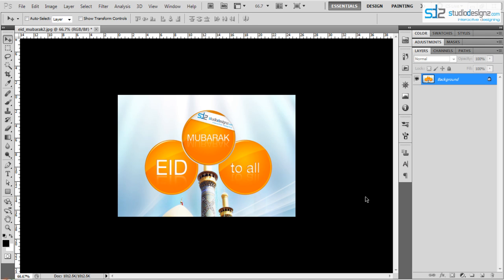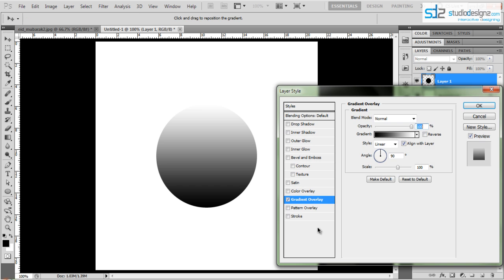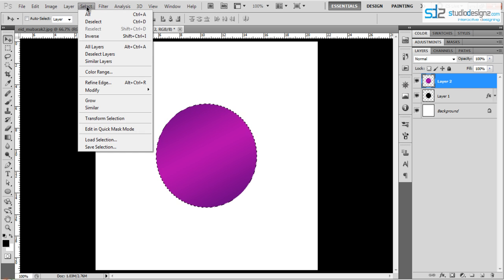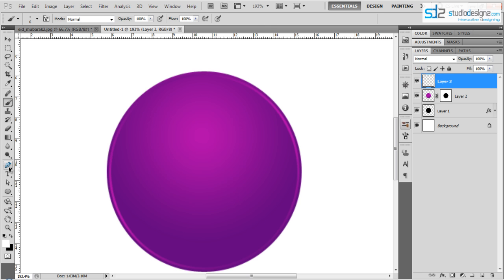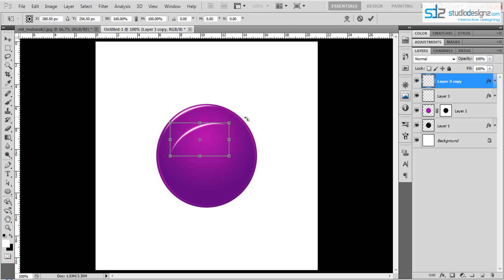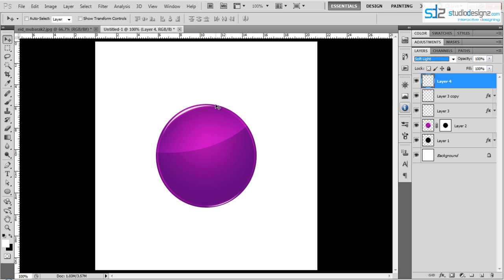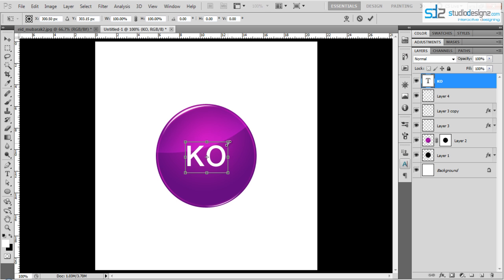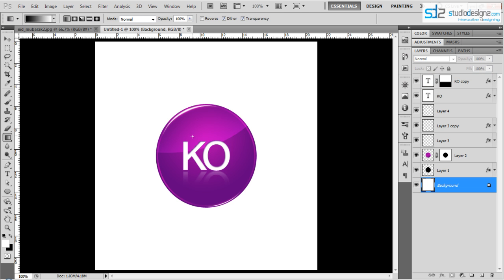Photoshop | Creating a shiny Circle